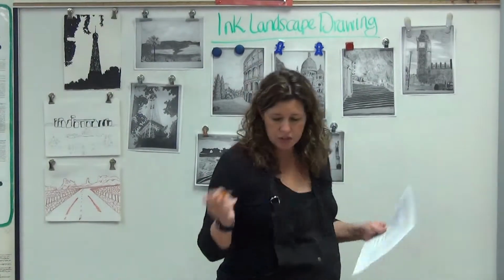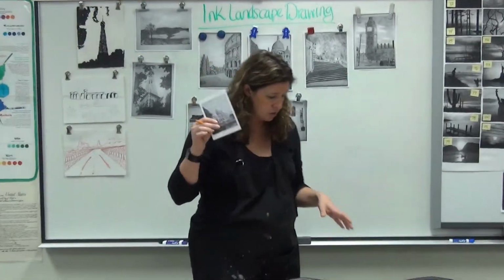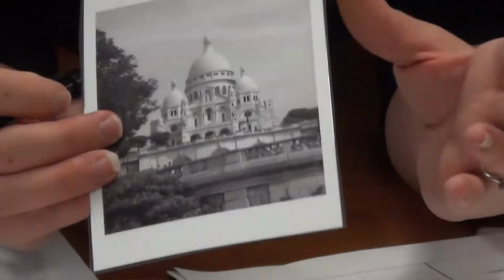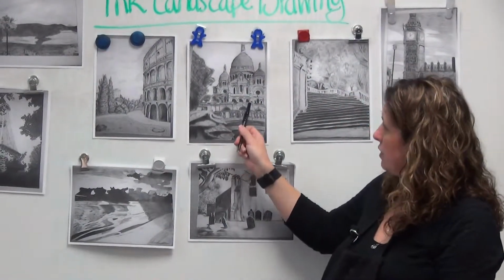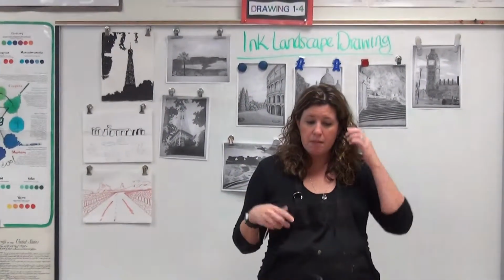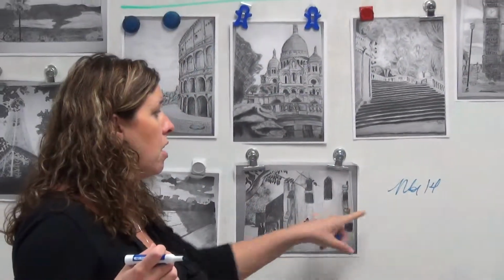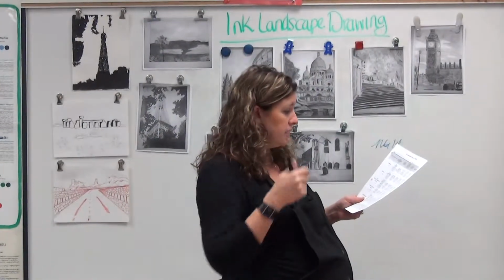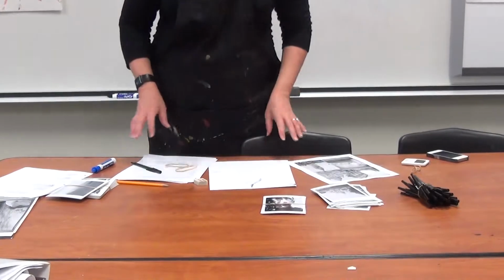Ink Landscape Drawing pt2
Grading of Ink Landscape Drawing